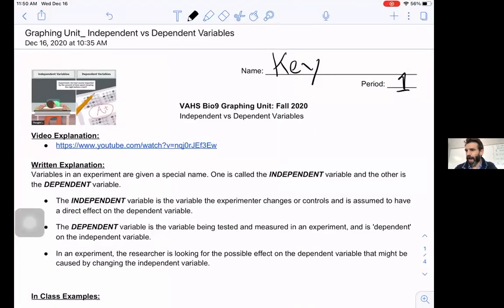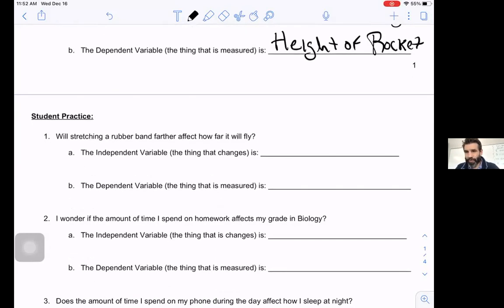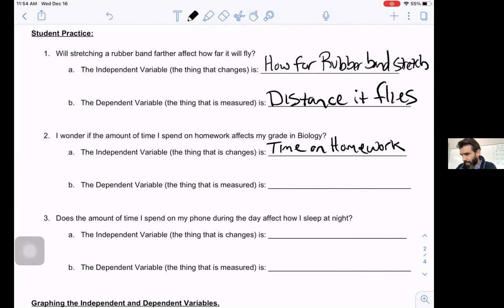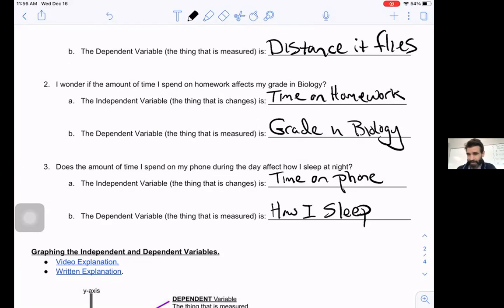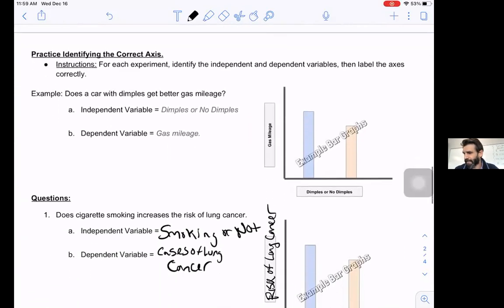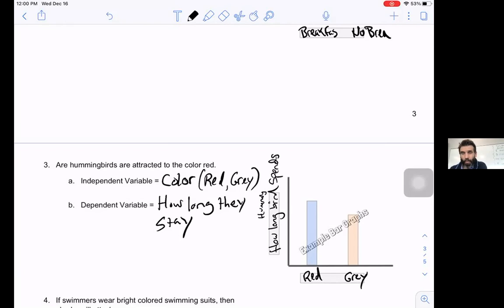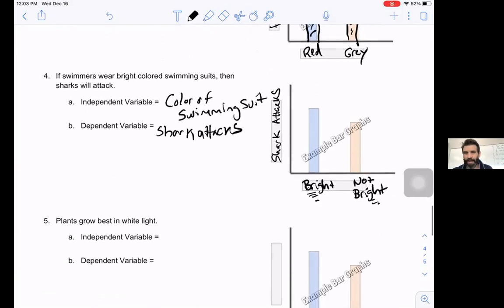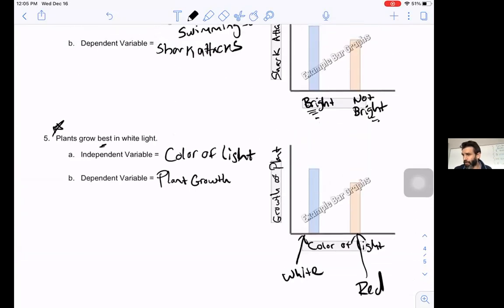Independent vs Dependent Variables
Helper video for Graphing Unit_Independent vs Dependent Variable practice